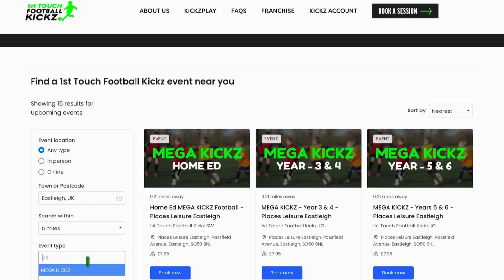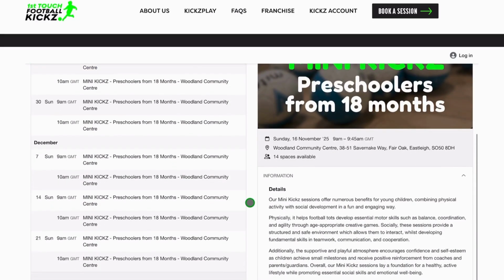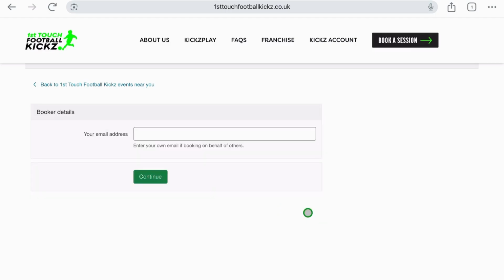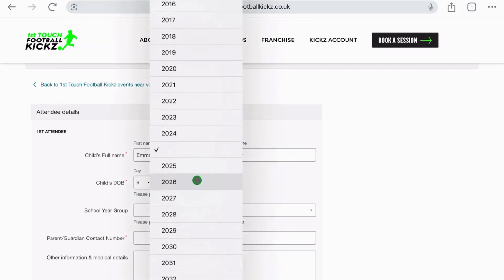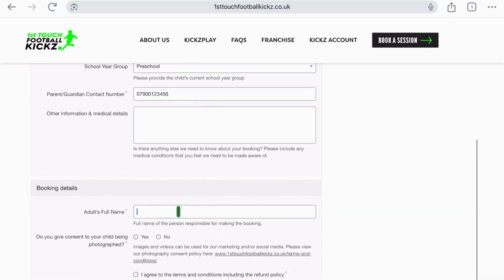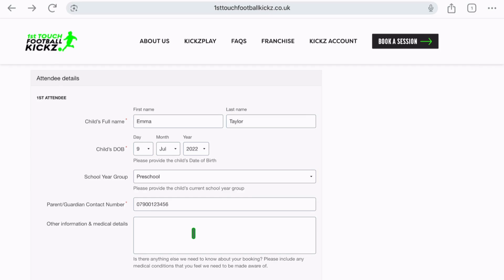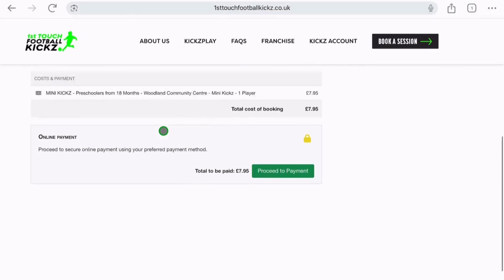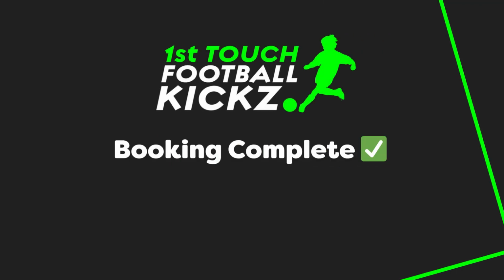How to Find a Session & Book Online | 1st Touch Football Kickz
Learn how to quickly find a local session and make a booking on the 1st Touch Football Kickz website.

In this step-by-step guide, we show you how to navigate our booking system, choose the right session for your child, select tickets, and complete your booking online.

This video covers:
• How to find sessions in your area
• How to select a ticket for your session
• How to enter details and complete payment

Whether you’re new to 1st Touch Football Kickz or just want a quick refresher, this video will help you book your child’s next football experience with confidence.

INSPIRE | DEVELOP | ACHIEVE